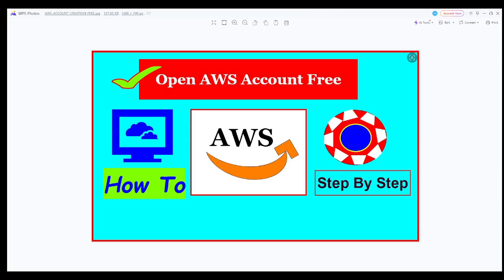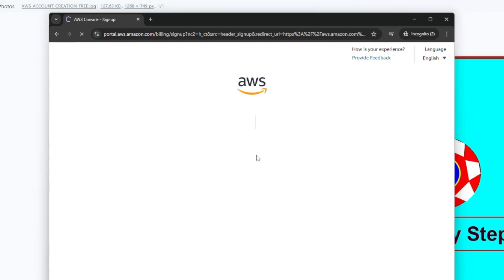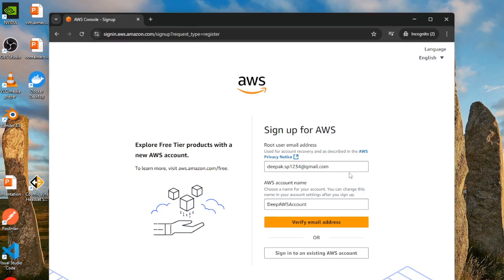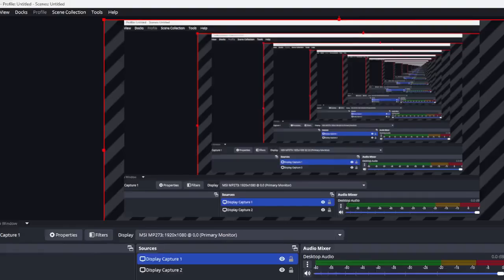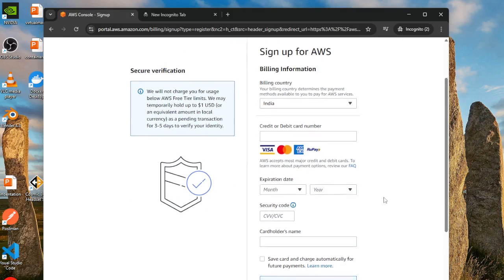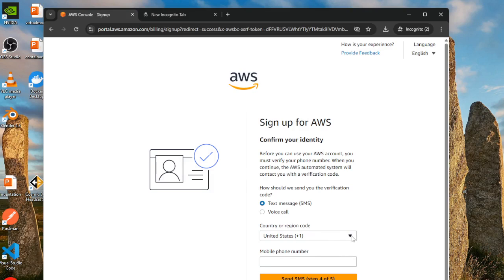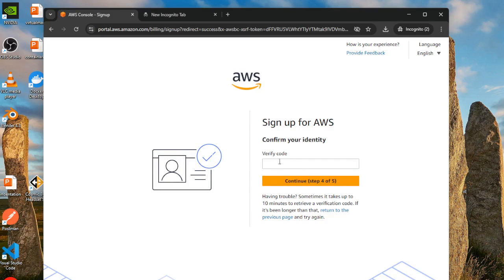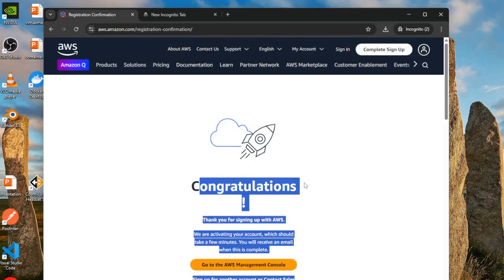How to Create a FREE AWS Account in 2025 | Step-by-Step Guide for Beginners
Want to start learning AWS but don’t know how to create your account?
In this step-by-step tutorial, I’ll show you exactly how to open a FREE AWS account in 2025, even if you're a complete beginner!

✅ What you’ll learn:
How to sign up for AWS Free Tier without hidden charges
Important things to know before using your free AWS account

💡 AWS Free Tier gives you 12 months of free access to many services like EC2, S3, Lambda, and more — perfect for practicing cloud skills and building real projects.